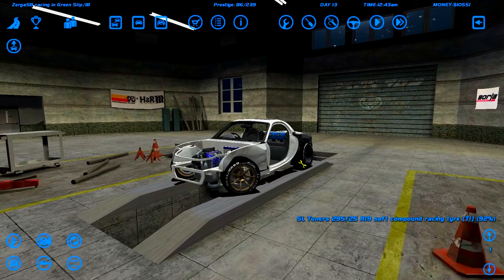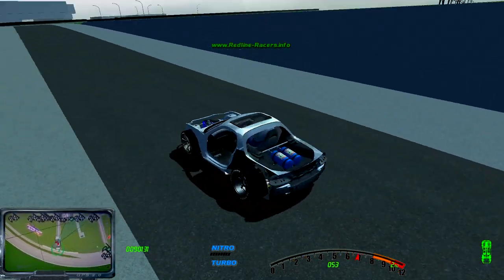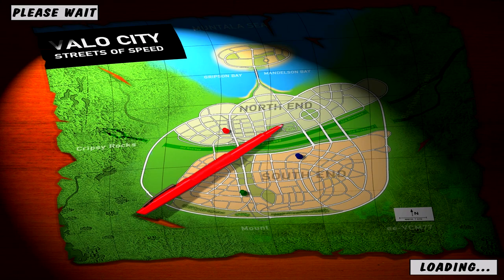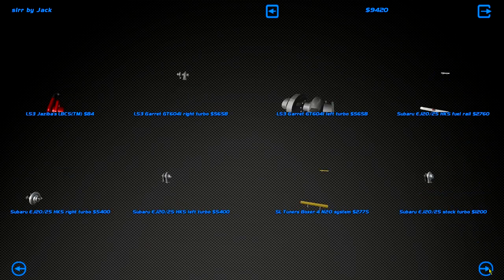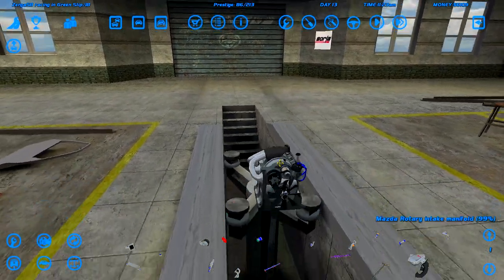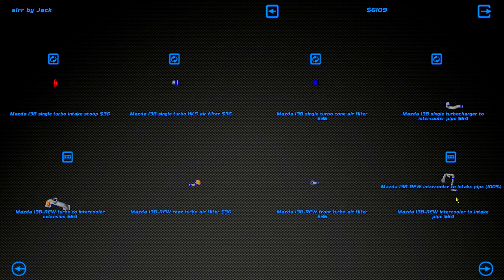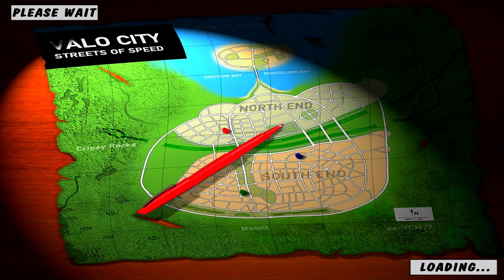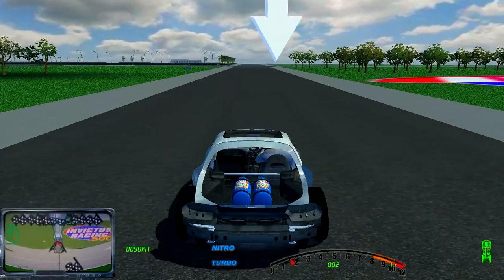SLAPING a big TURBO on the FD - Street Legal Racing Redline S8 - EP6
time to add a turbo to the NA rotary no longer NA rotary 13B mazda rx-7

►STEAM GROUP IS LIVE, JOIN UP!

Street Legal Racing: Redline is a legend, it's the world's most popular vehicle mechanic simulator with night drag races and on-track racing events. We have improved the original game by adding a lot of new features and fixing old bugs.
The most popular vehicle mechanic simulator in the world got a second life in the new Steam version! Build cars, tune them, crash, repair and race against other racers!

street legal racing redline by jack v4 download free,
street legal racing redline failrace,
street legal racing redline funny moments,
street legal racing redline free roam,
street legal racing redline funny,
street legal racing redline gameplay,
street legal racing redline guide,
street legal racing redline garage,